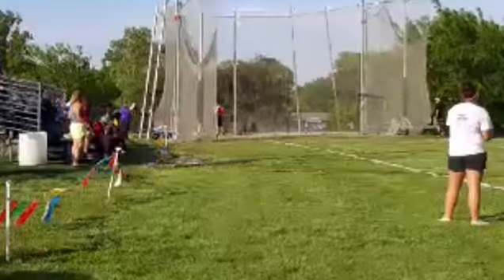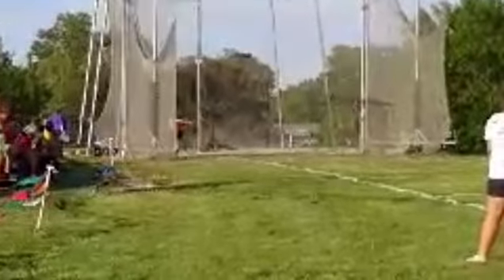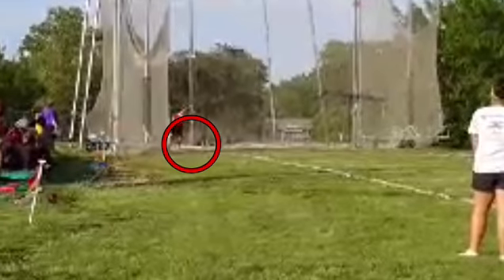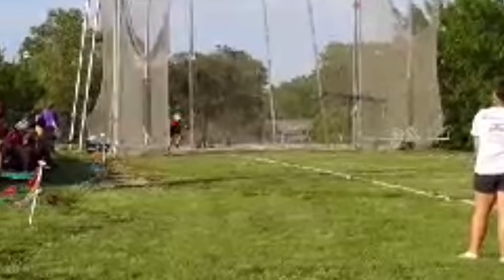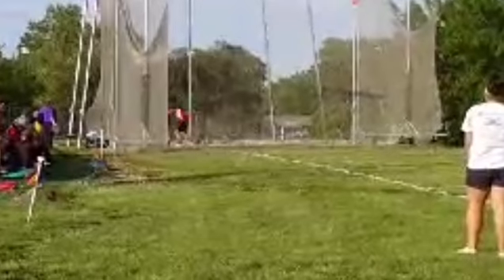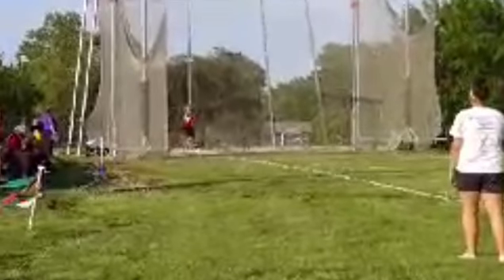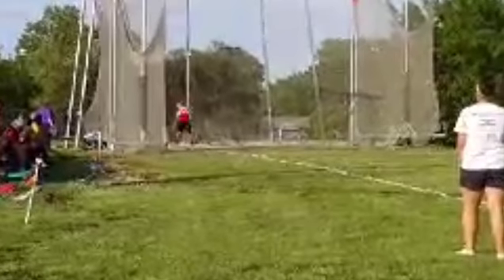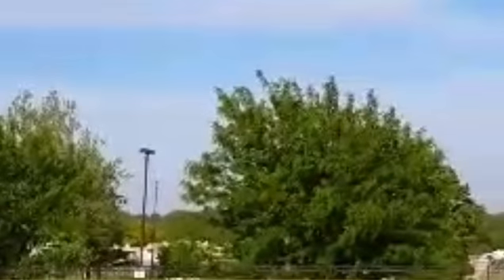Technical Analysis: Trace Send Me Another One